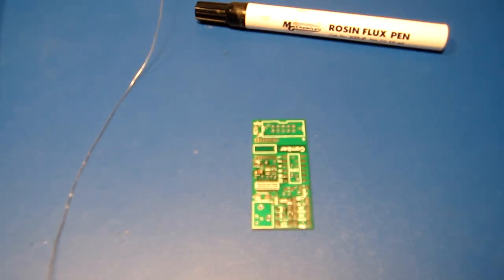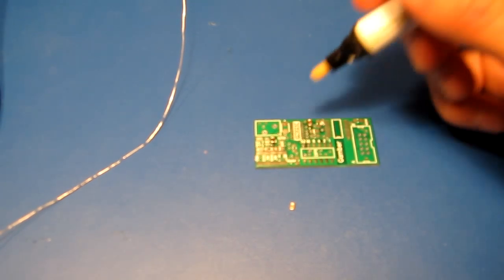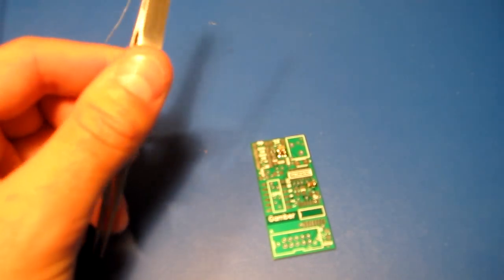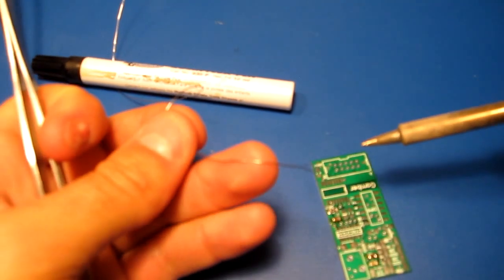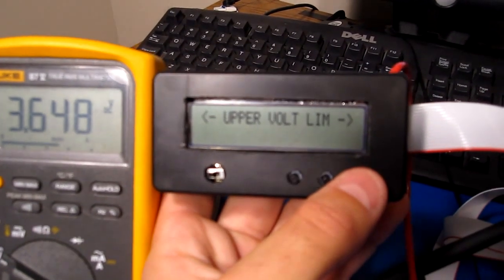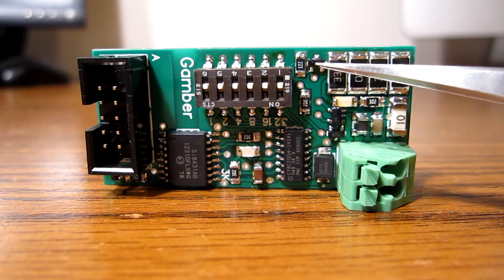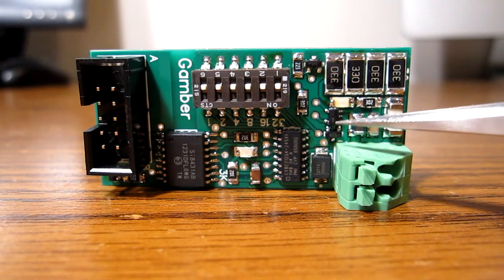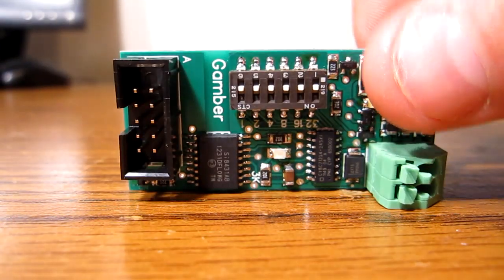Electric Motorcycle Build #7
More about the BMS

Bike Specs
Motor - ME-1003